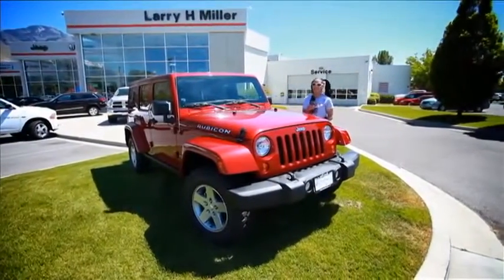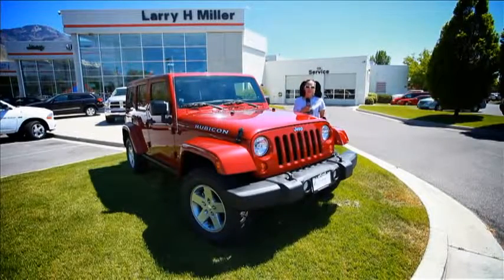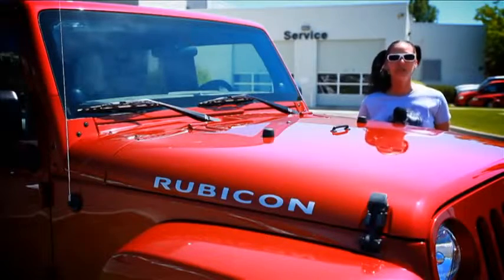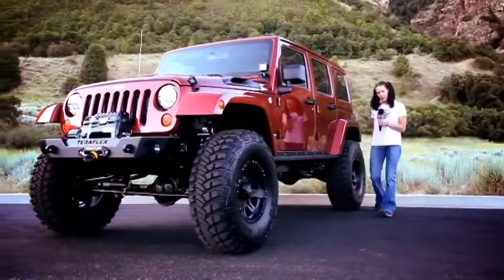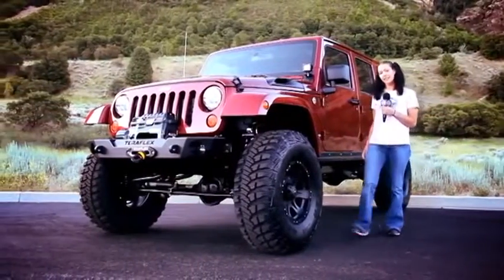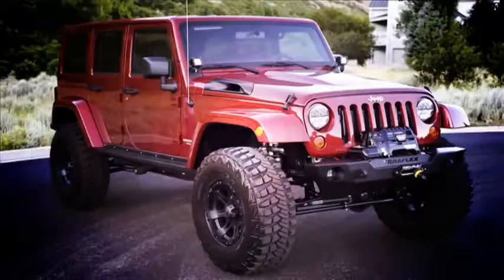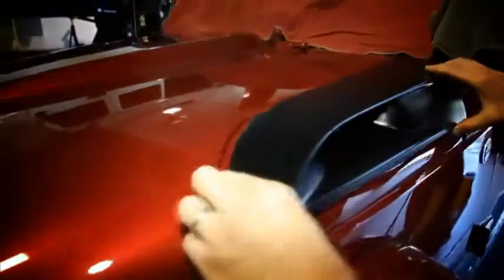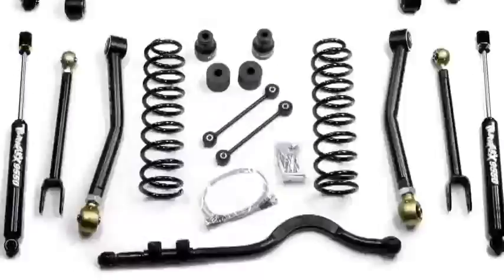Spotlight: TeraFlex Jeep JK Elite LCG LongArm Lift Kit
The TeraFlex Elite LCG LongArm Suspension Lift Kit is perfect for you aggressive trail users looking for the most advanced long arm system available with a lift height that keeps the center of gravity as low as possible.